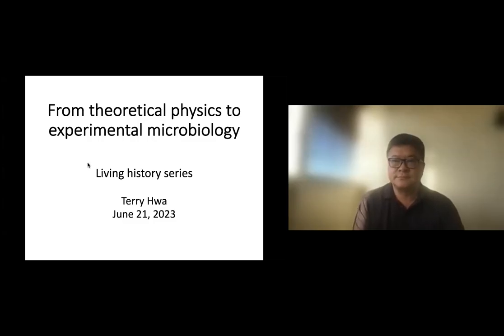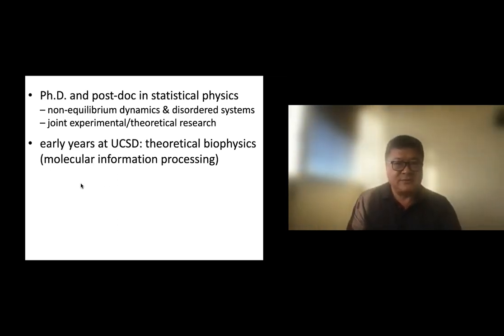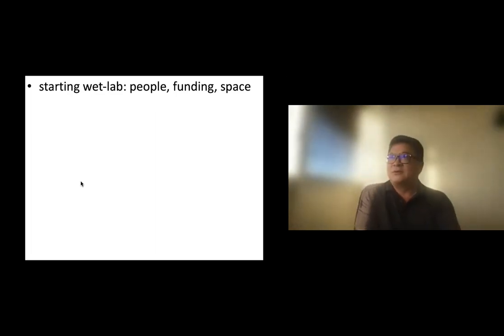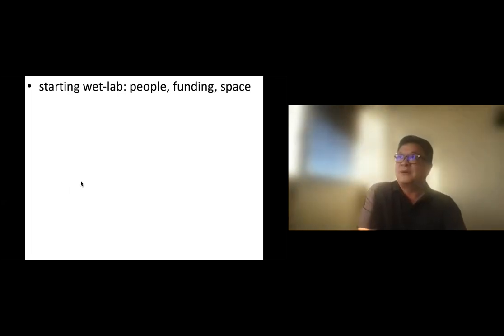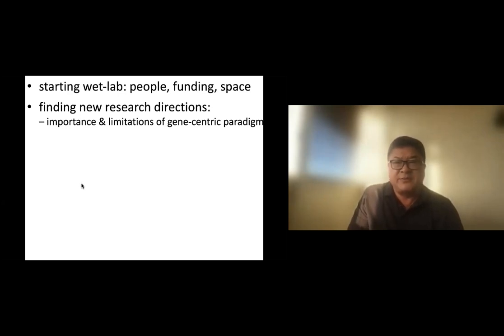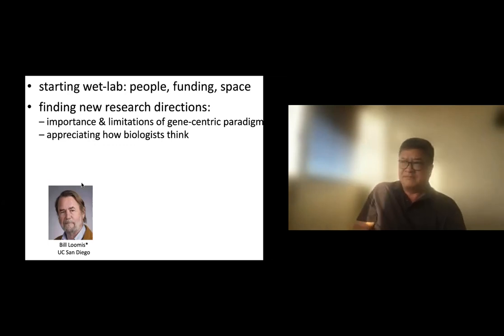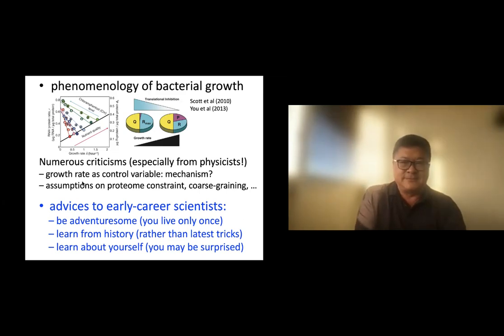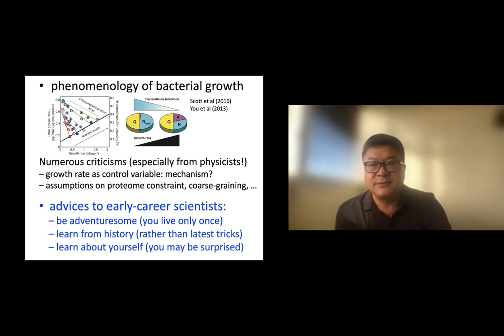"Living Histories". Terry Hwa